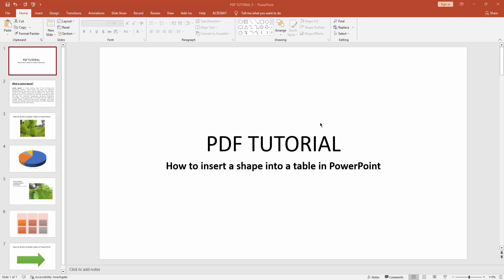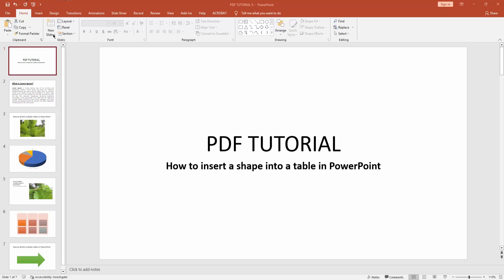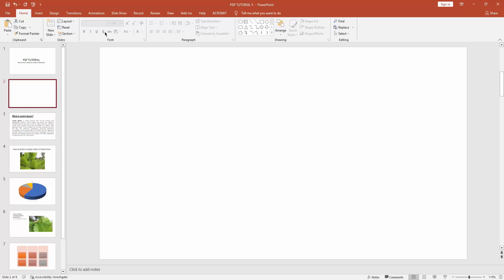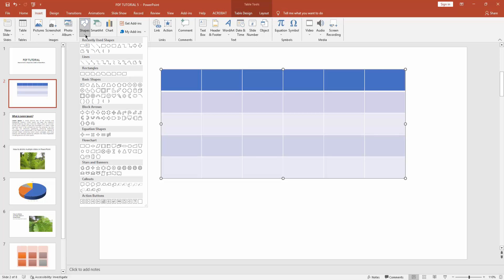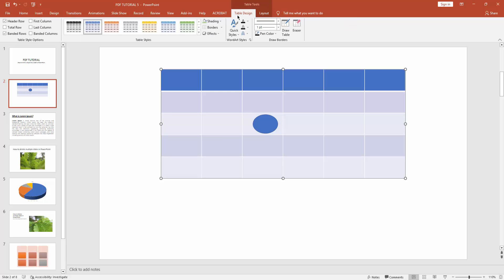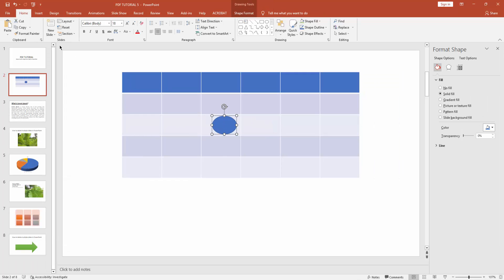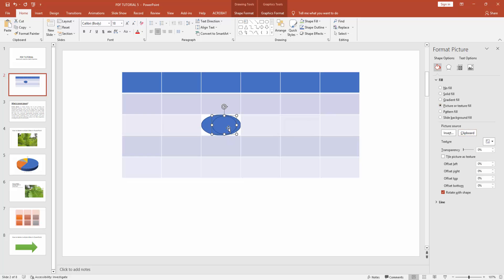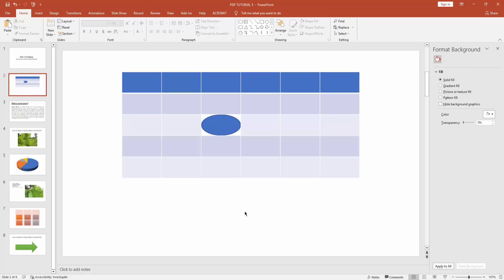how to insert a shape into a table in PowerPoint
Assalamu Walaikum,
In this video I will show you, how to insert a shape into a table in PowerPoint.  Let's get started.